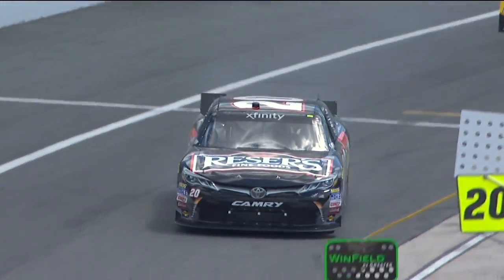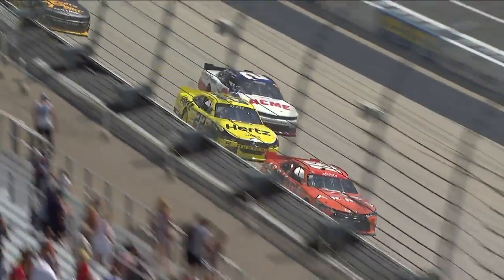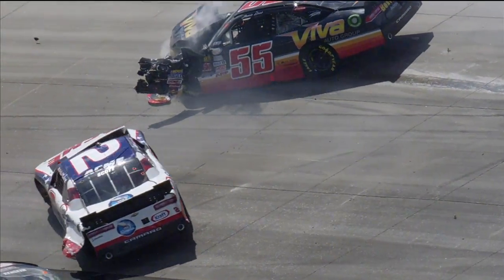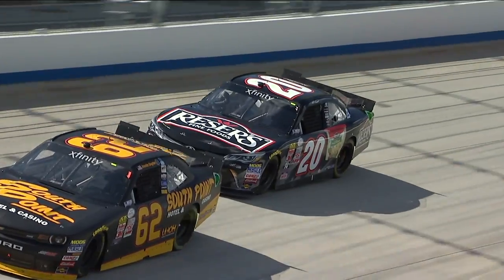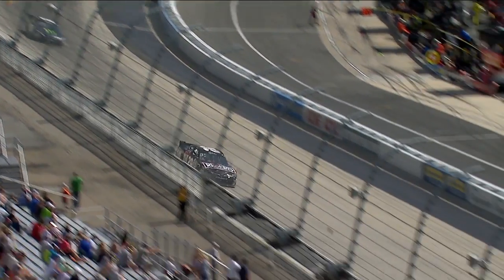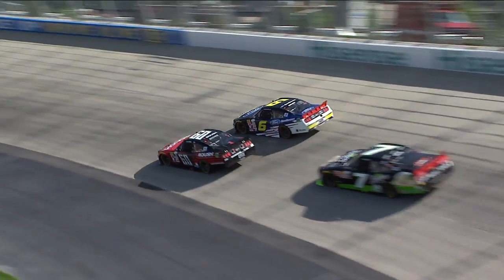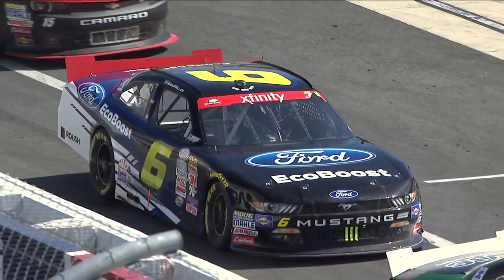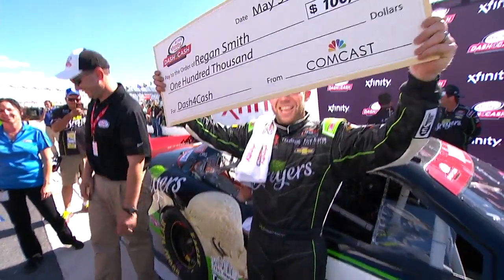Monster duel between teammates at Dover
Chris Buescher and Darrell Wallace Jr. play the fuel-mileage game and end up battling with their Roush-Fenway Racing Fords in a duel to the finish at Dover International Speedway.